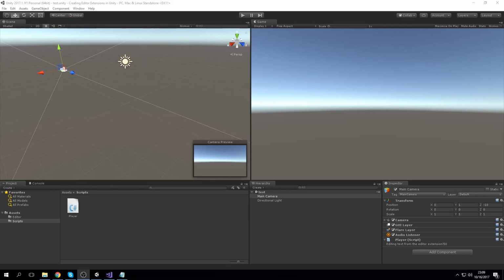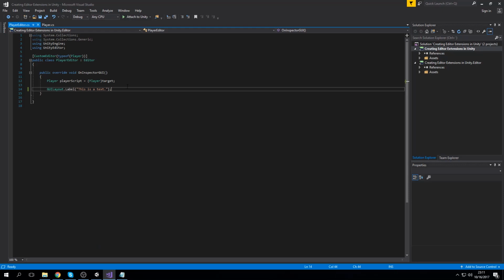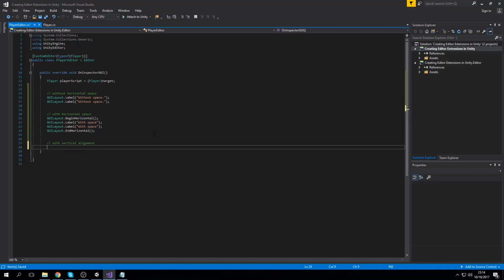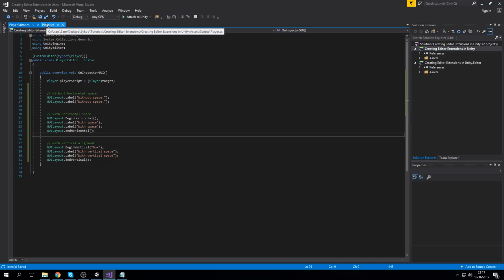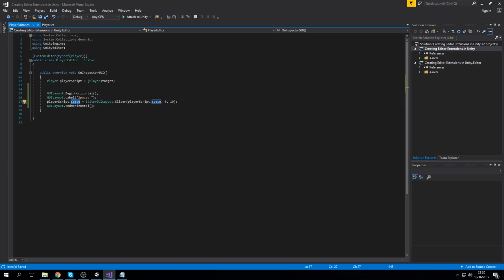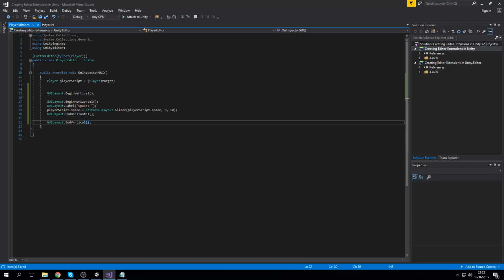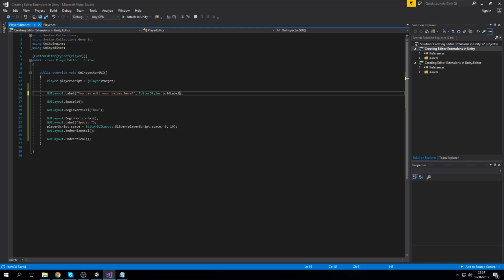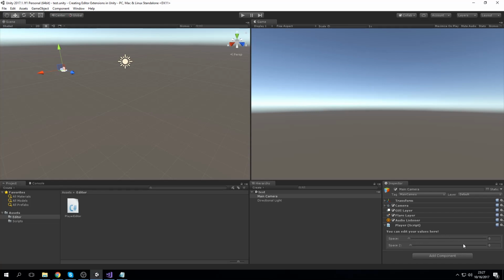Horizontal and Vertical Spaces | Editor Extensions in Unity: Part 2 (C# Tutorial)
♥ VIDEO LIKE GOAL:
• 91 Likes!

Hope you guys enjoy the second episode for Editor Extensions in Unity!

Let us know if you have any questions, feedback, need help, or just want to say hi!